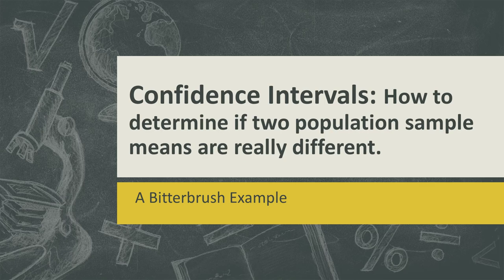University of Idaho: REM 410/520 - Confidence Intervals Example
A quick introduction to the concept of confidence intervals and how they can be used to determine if differences between samples are statistically significant.